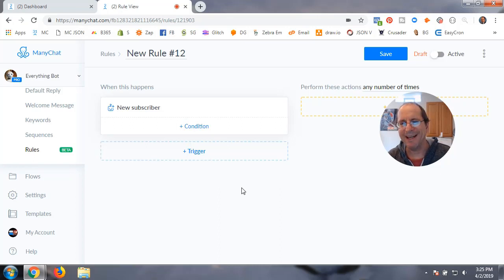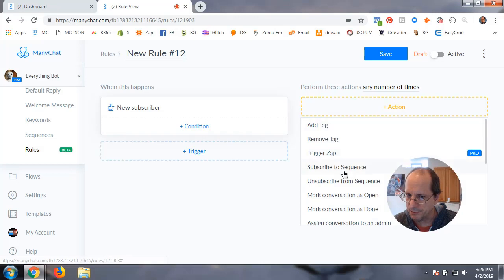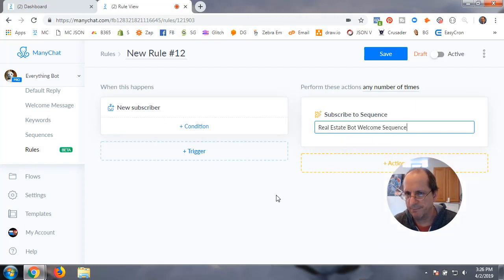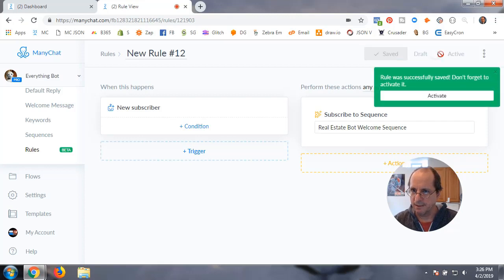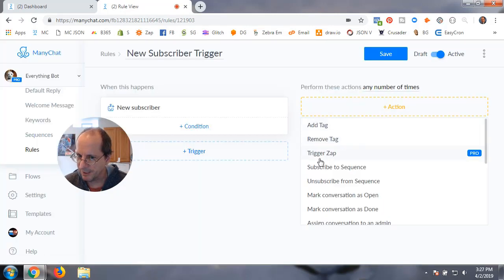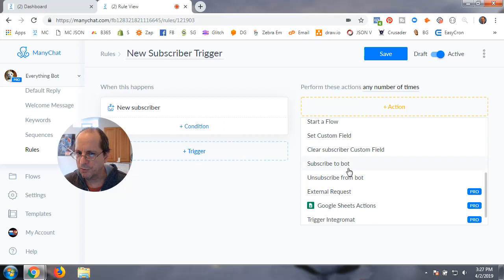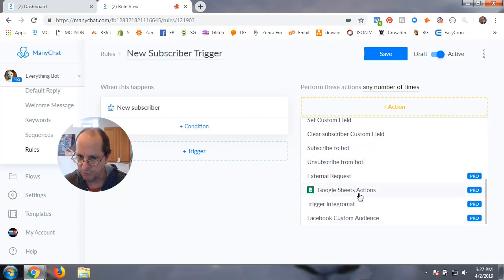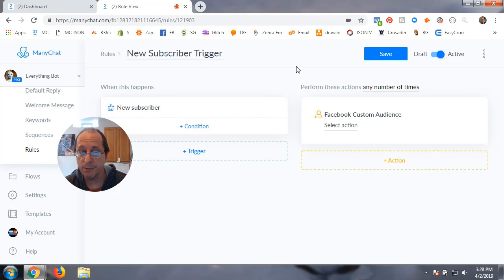How to use ManyChat Rules to engage your NEW ManyChat Subscribers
How to use ManyChat Rules to engage your NEW ManyChat Subscribers no matter the way they got into your Bot.  === Messenger Marketing with an ROI” Facebook Group

In this ManyChat Tutorial we will use a ManyChat Rule and trigger that Rule when a NEW ManyChat Subscriber subscribes.  This will allow you to create a better experience for your ManyChat Subscribers.

Watch this ManyChat Tutorial video 🎥 if you want to learn:
- How to setup a ManyChat Rule to trigger on NEW ManyChat Subscriber.
- Once the Rule is triggered, what actions would you like to happen.  You could use the ManyChat Custom Audience action to add them to a Facebook Custom Audience.
- By using this process you will take ever NEW ManyChat Subscriber through the same on boarding process regardless the method they used to get to the Chatbot be it ManyChat Growth Tool or ManyChat Welcome Message or others.